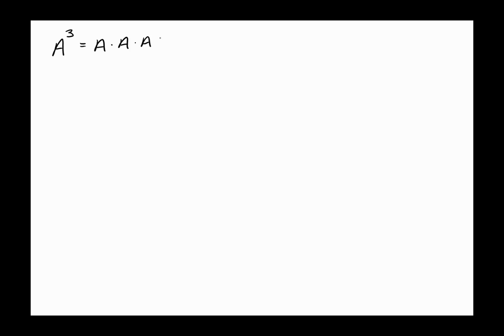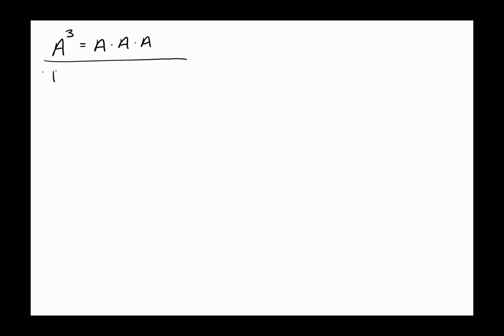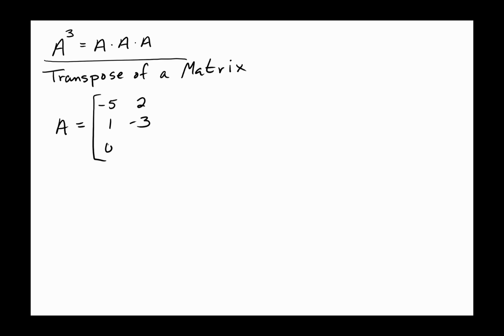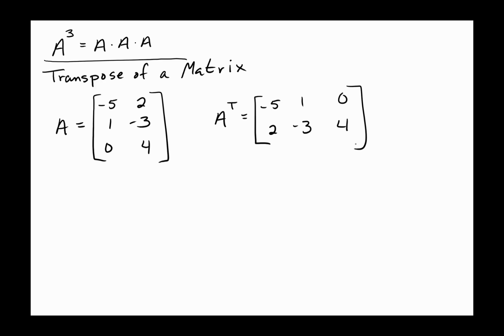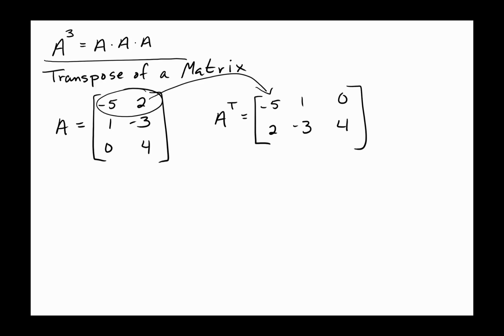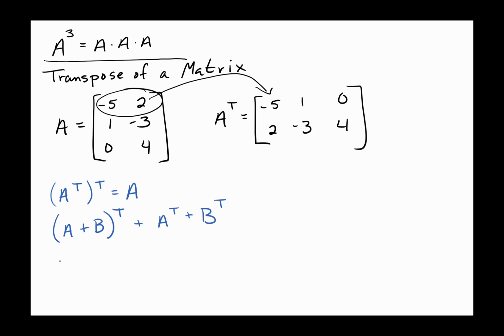4910 Matrix Multiplication Powers and Transposes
Powers and Transposes of Matrices